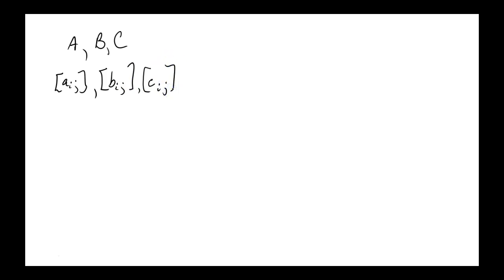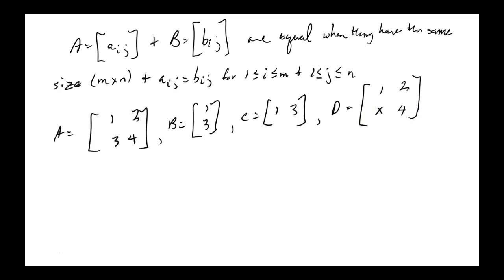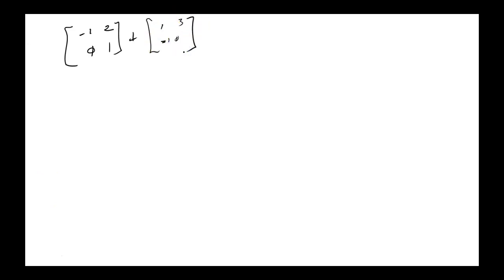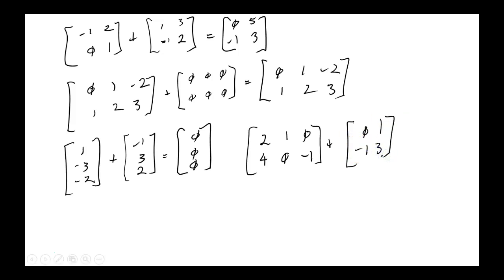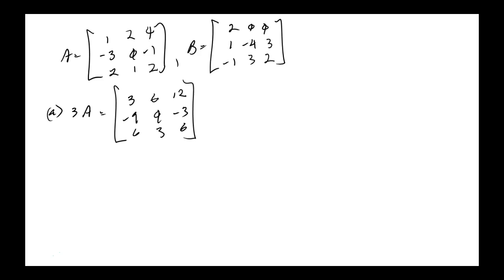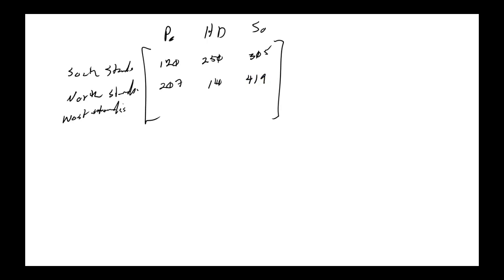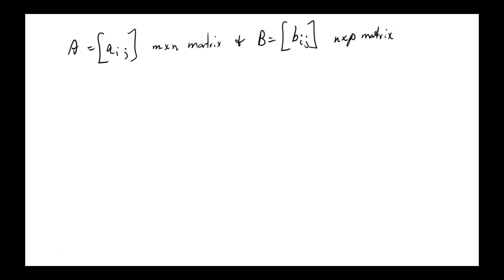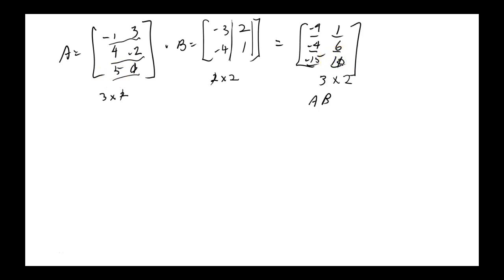MTH237 Sections 1.3-2.1